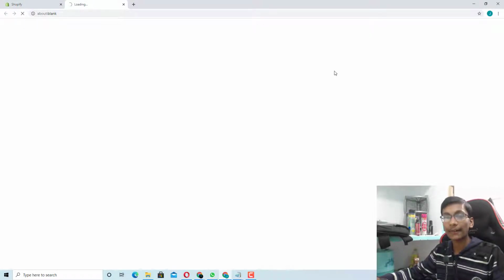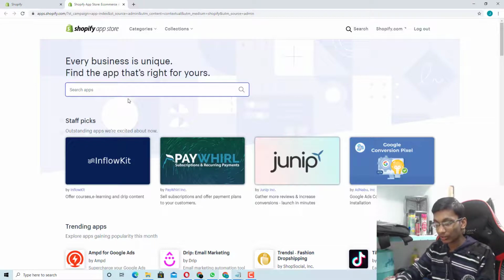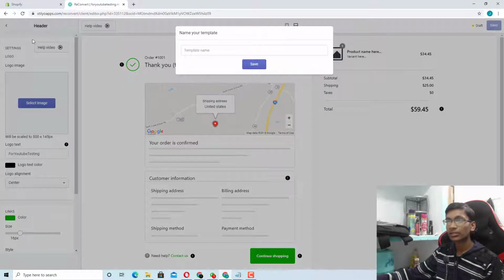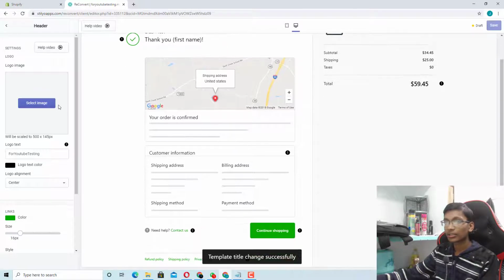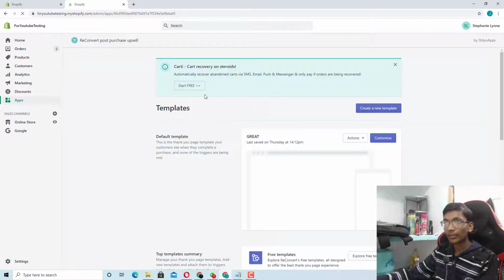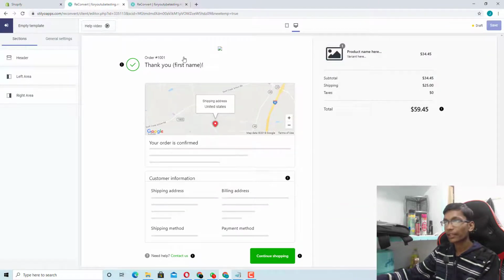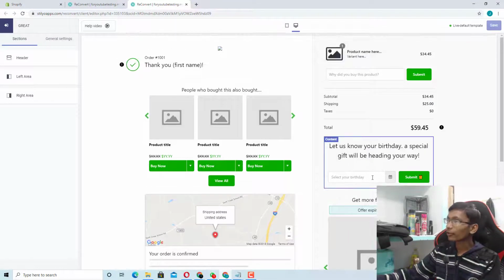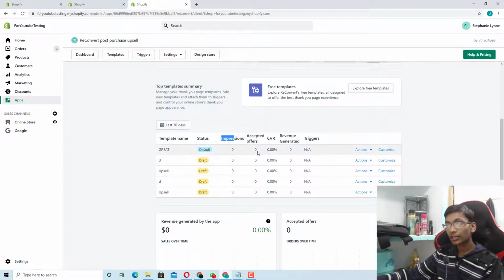Upsell and Cross sell Shopify | Optimize your Shopify thank you page | Divyansh Singh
In this video I show and explain my secret app that I use in my Shopify dropshipping store. Which answers the big question of how to double your average order value on Shopify.

There are many amazing apps you can use on your Shopify store that can significantly help increase revenue while simultaneously improving the customer's experience. One of those apps is called Reconvert. The app lets merchants customize their "thank you" page with a simple drag and drop interface. Some examples of things you can use the app for: getting customer's birthday, post-purchase surveys, coupons, product recommendations.

IGNORE :-

optimize your shopify thank tou page | reconvert shopify app onboarding.

best shopify upsell app 2021 - reconvert upsell & cross sell.

this is the onboarding video for the reconvert shopify app!..

tutoriel application reconvert sur shopify.

 by the end you'll be ready to create high-converting shopify thank you pages in no time...  today we are going to make the next honest shopify app review.

reconvert shopify, best online businesses 2020, make money online 2020, online business ideas 2020, tatiana james course, tatiana james products, amazon fba 2020, amazon fba for beginners 2020, amazon fba product research 2020, amazon fba step by step 2020, amazon fba tutorial for beginners, shopify apps 2020
Optimize your shopify thank you page | reconvert shopify app.
Optimize your shopify thank you page: and post-purchase upsells  get customers birthdays  conduct post-purchase surveys and more!..
Optimize your shopify thank you page!..
Today we are going to make the next honest shopify app review.
By the end you'll be ready to create high-converting shopify thank you pages in no time...